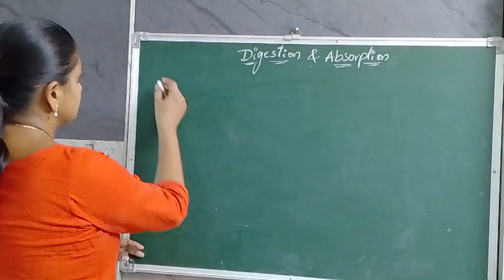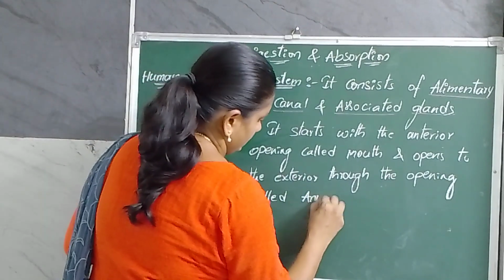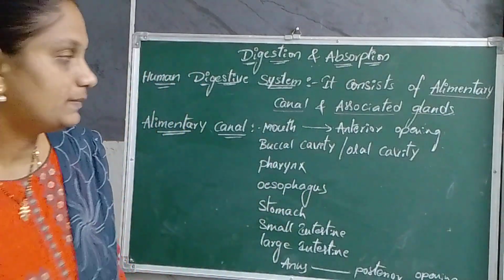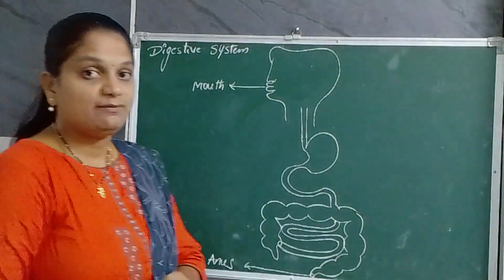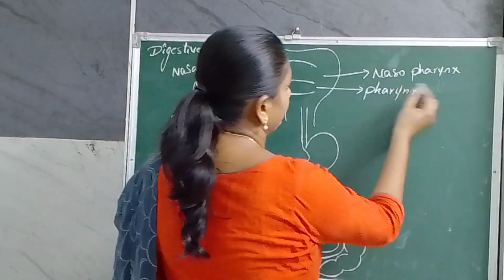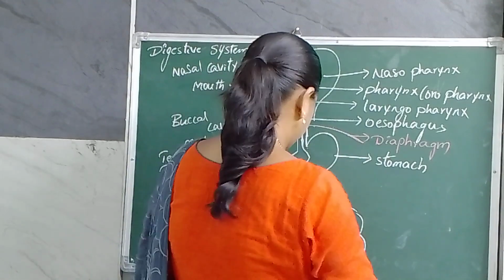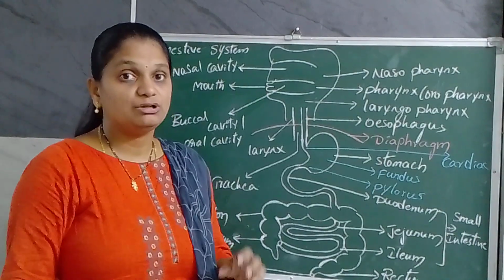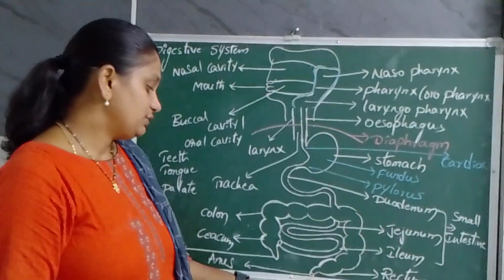Digestion and Absorption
Human Digestive system - Diagram